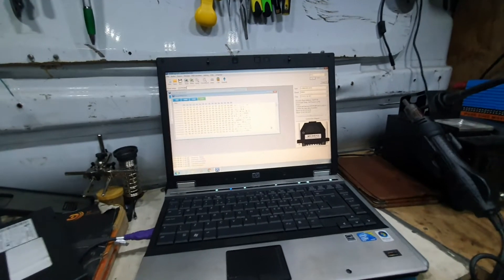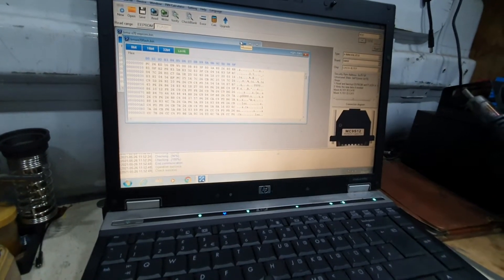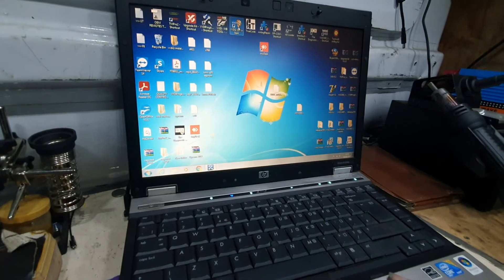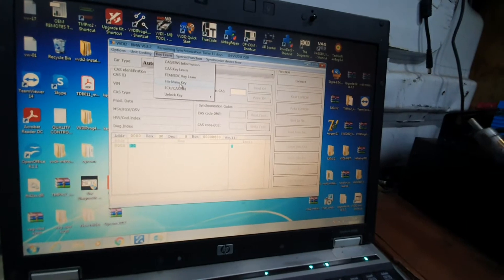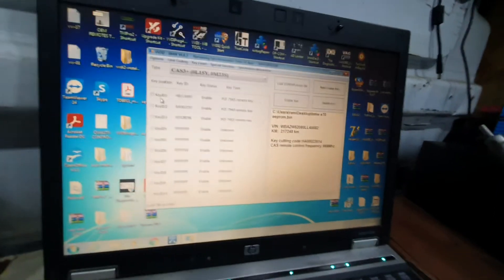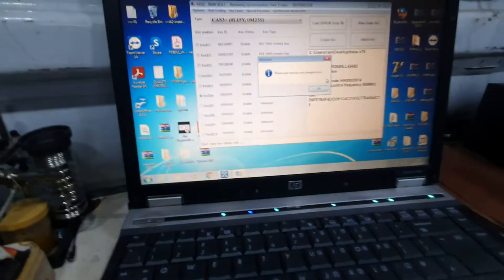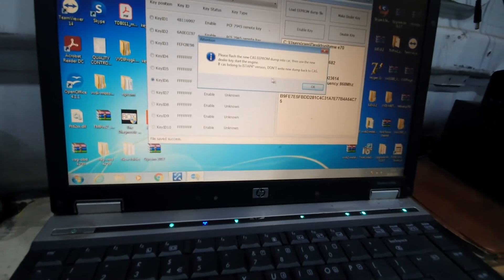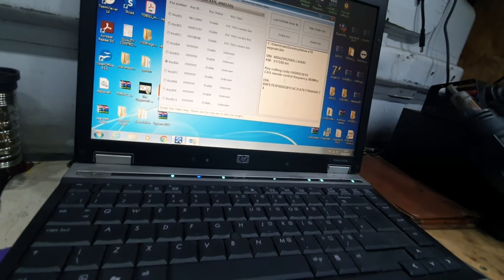bmw cas3+ remote key programming using vvdi2 and vvdi prog (bmw x5 E70 2010)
2010 bmw x5 e70 remote key coding and programming using vvdi2 and vvdi prog